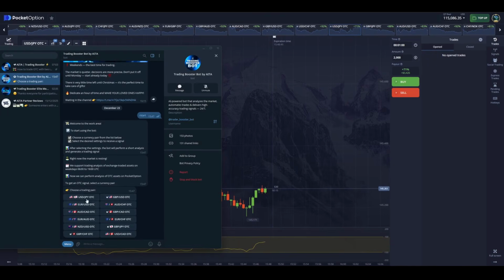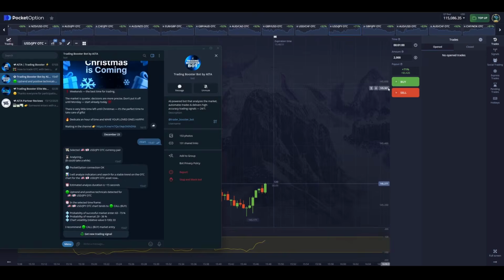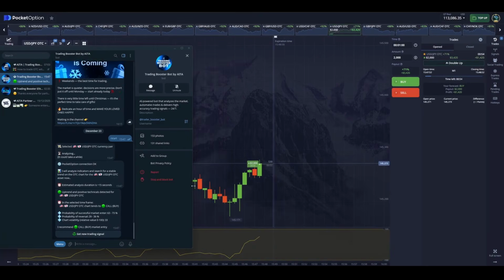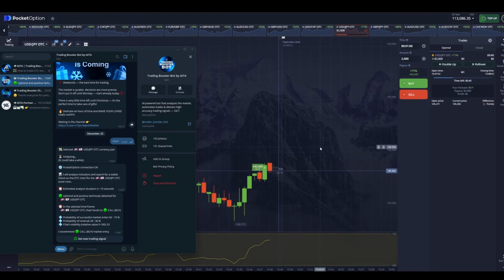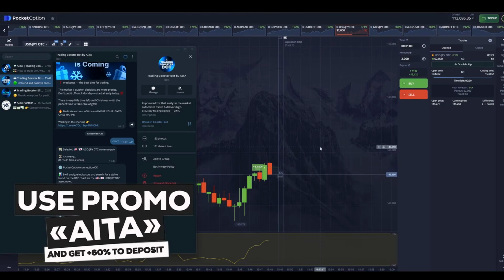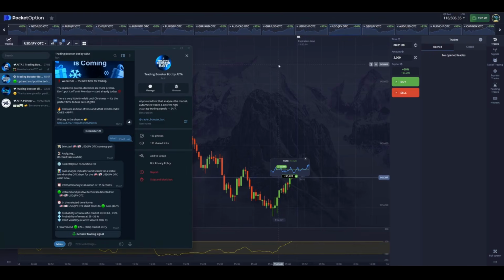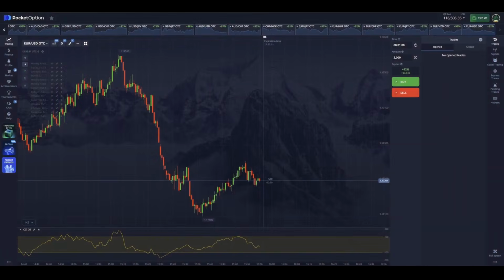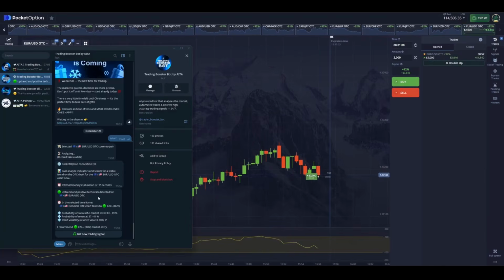Pocket Option AI Trading Bot — AI Trades, I Control the Risk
0:00 - pocket option bot
1:00 - pocket option
2:00 - pocket option ai trading bot
3:00 - ai trading
5:00 - Earn with Booster Bot Community!